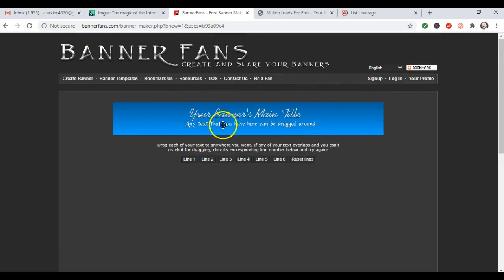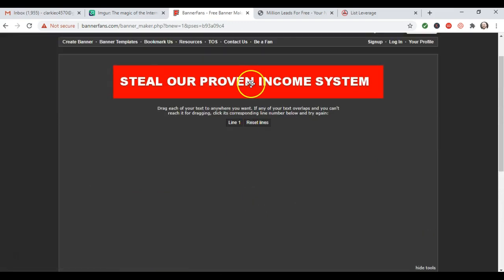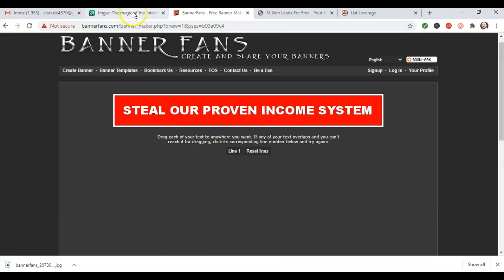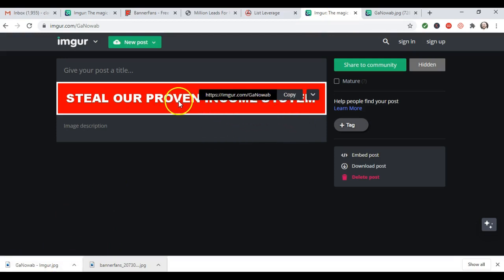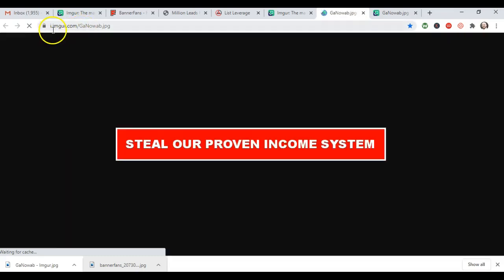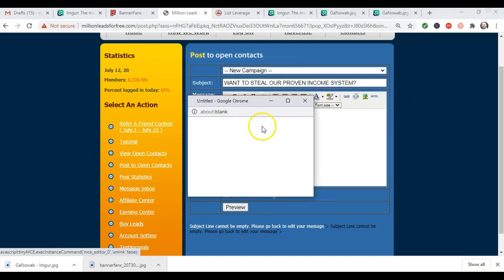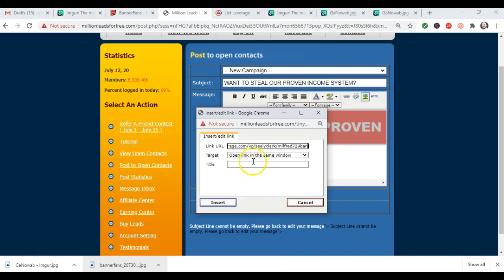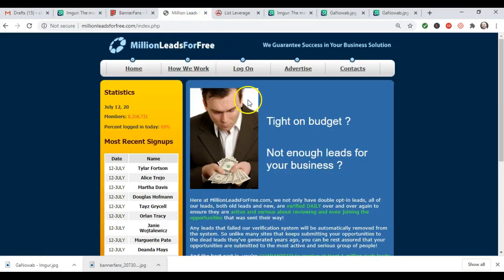No Cost Way To Create And Upload Banners For Your Business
Here is a video on how to create and upload banners at no cost. You can use this method of banner creation for whatever business that you are involved with.